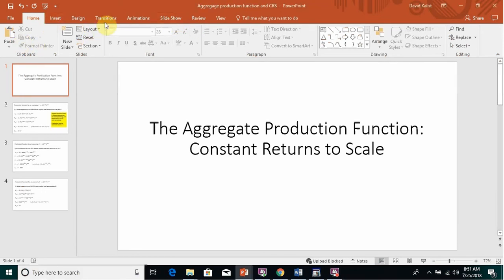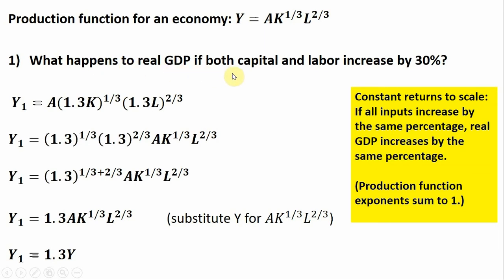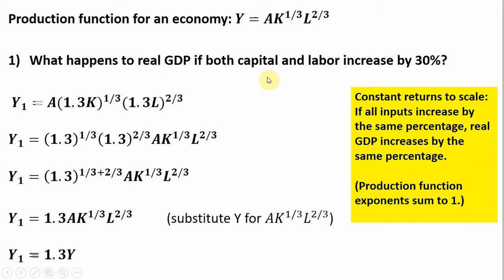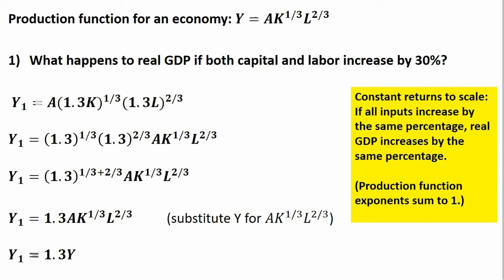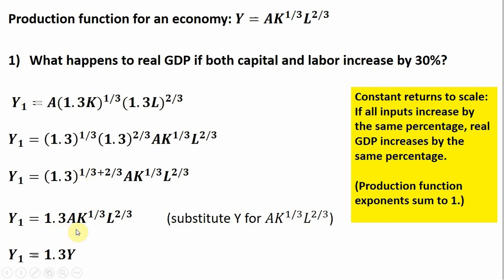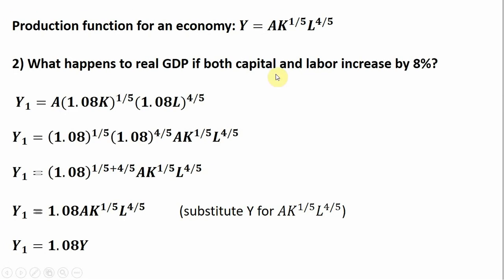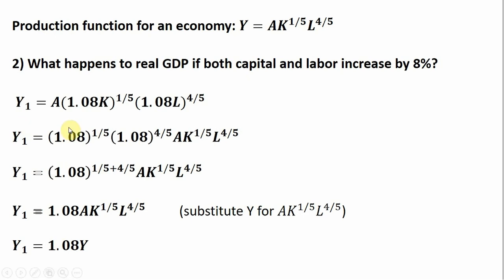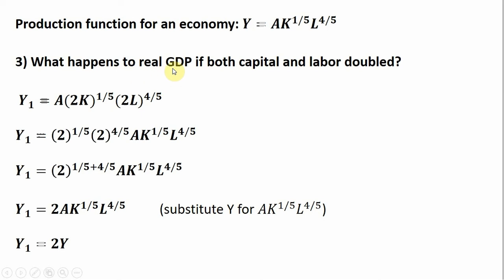Macroeconomics: Aggregate Production Function and Constant Returns to Scale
This macroeconomics video shows the effect of increasing inputs on real GDP when the economy's production function displays constant returns to scale.